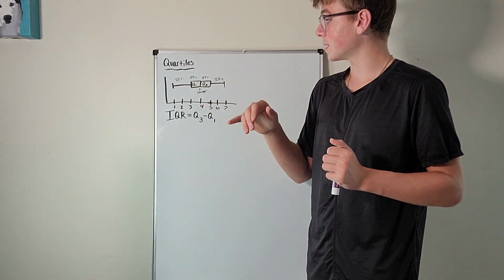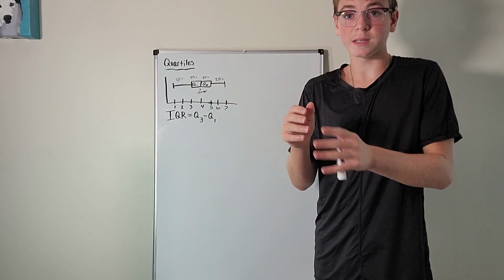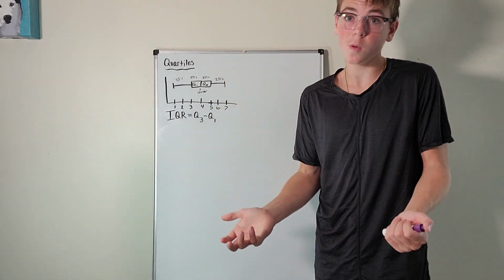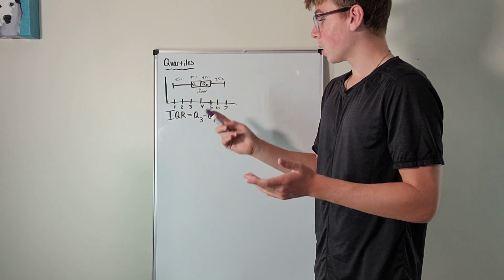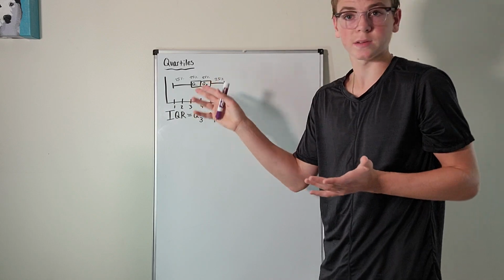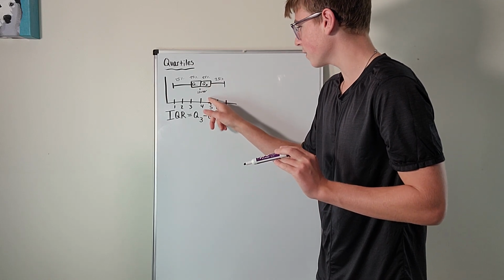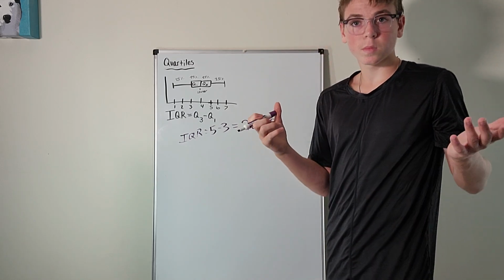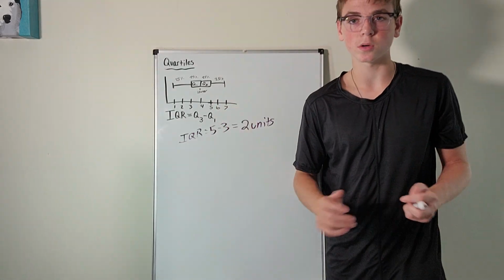Determining the IQR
In this video, I teach you about quartile and boxplots, with the focus of finding the Inter Quartile Range or IQR. You can use the IQR to explain the range of the distribution and to find outliers. I hope this was helpful!